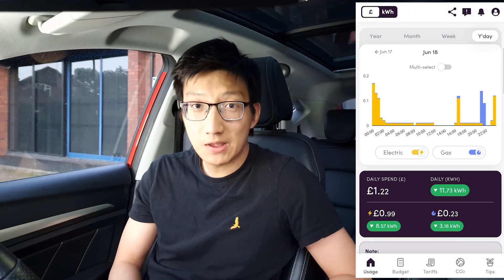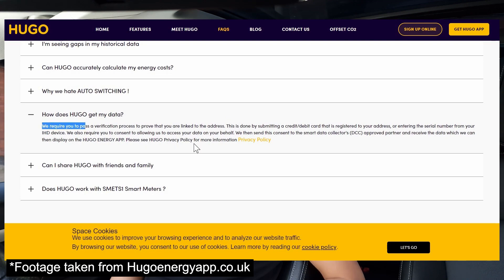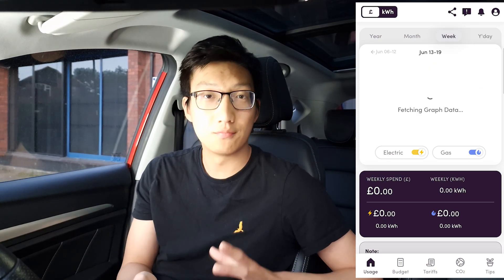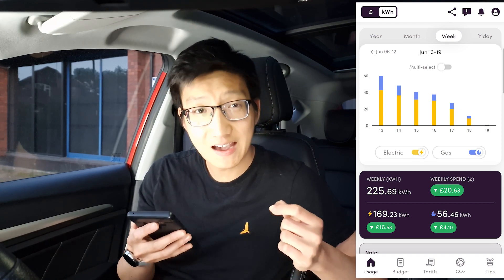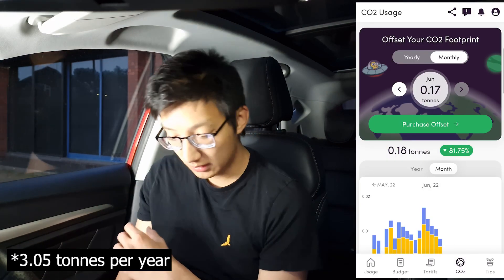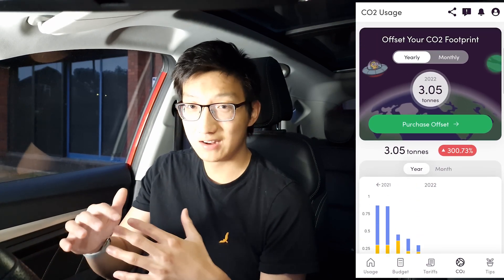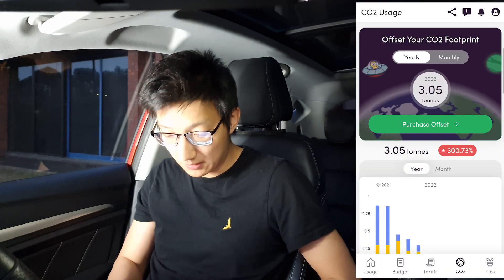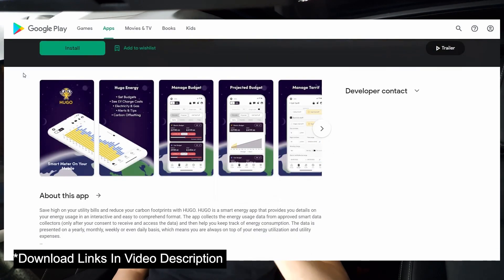Take Control Of Your Smart Meter: Hugo Energy App Review | KC Talks EV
The Hugo Energy App really allows you to get rid of your In Home Display attached to your smart meter. Let's find out how good it really is!

// Timestamps

Introduction: 00:00
How Does It Work?
Usage
Budgets
Tariff Switching
CO2 Offsetting and Tips
Should You Get The App?